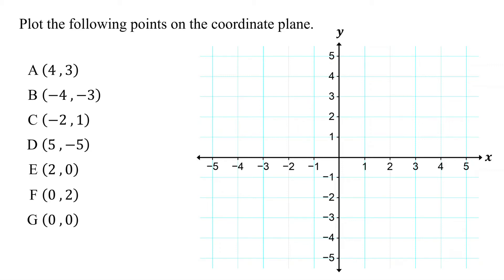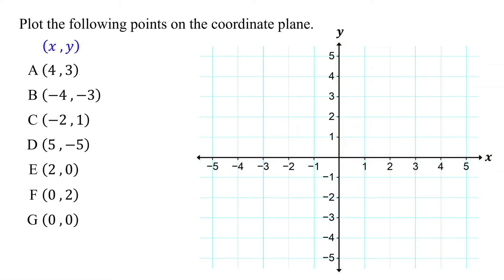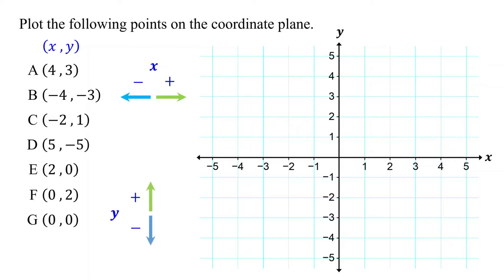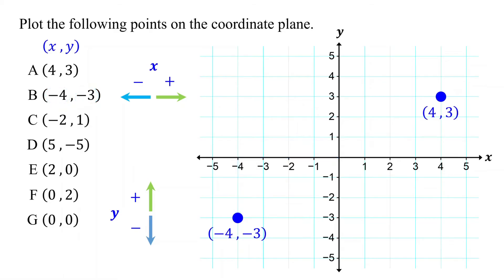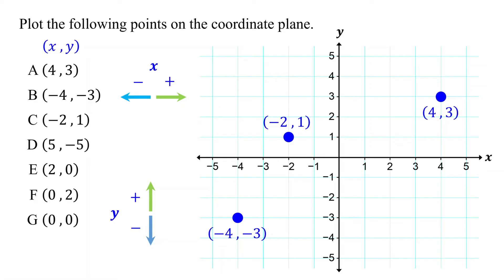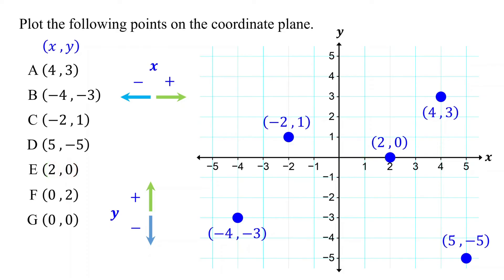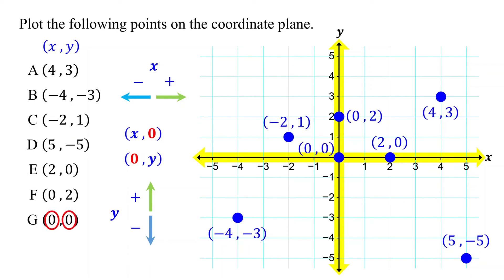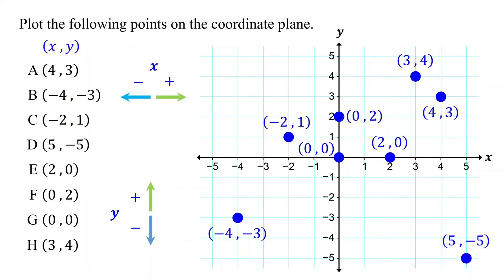How to Plot Points on a Coordinate Plane (All 4 Quadrants)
This math tutorial explains how to plot a point on a coordinate plane. To plot a point, start at the origin and move horizontally right or left to the X coordinate. Then, from there, move vertically up or down to the Y coordinate. Finally, mark the point where you end up. The key concept to remember is that, if the X coordinate is positive, move right;  if negative, move left. Similarly, if the Y coordinate is positive, move up; if negative, move down.